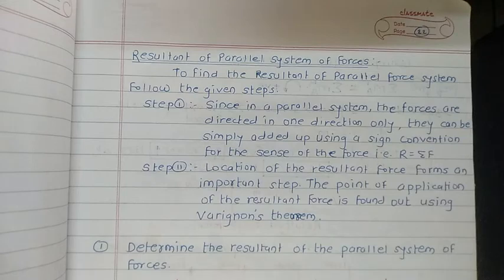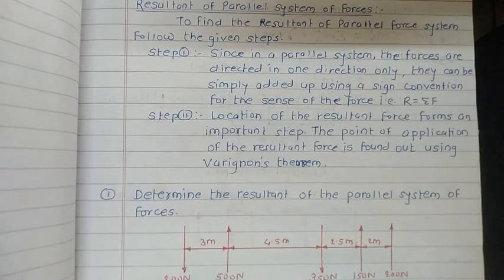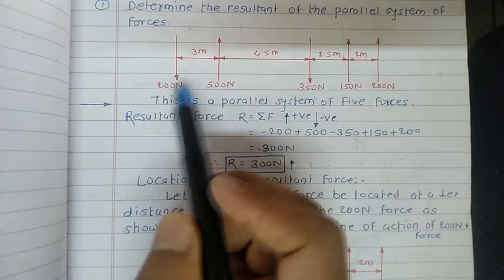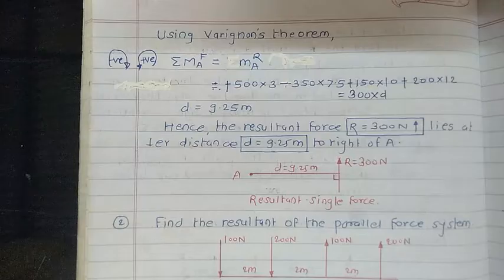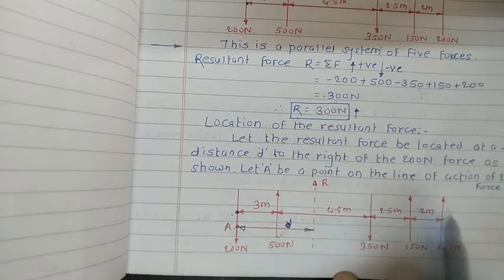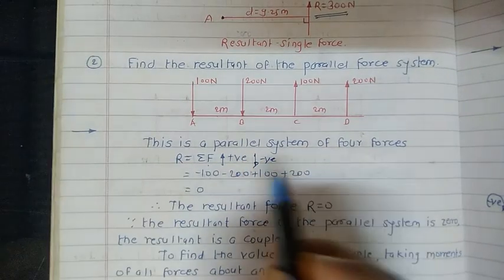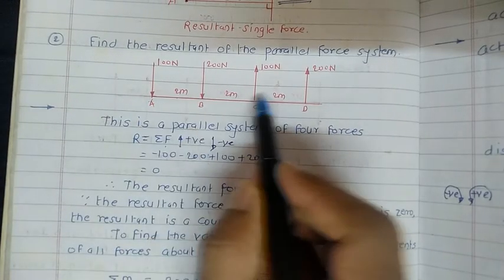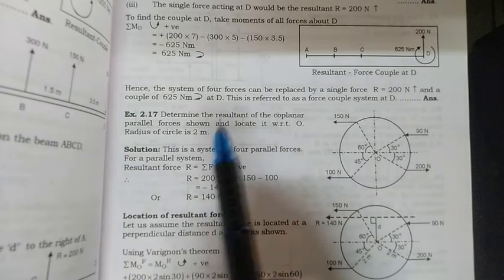Engineering Mechanics||Numericals: Parallel Force System